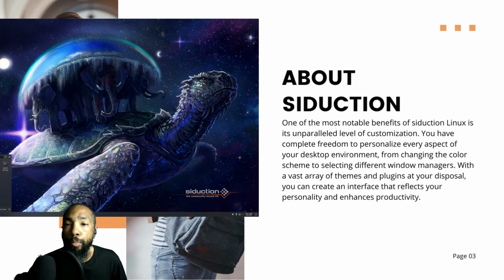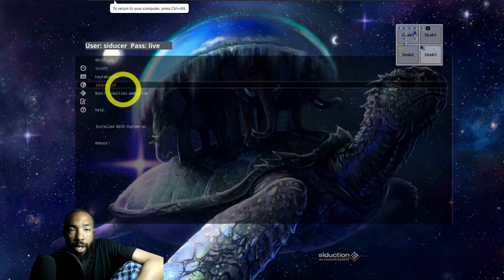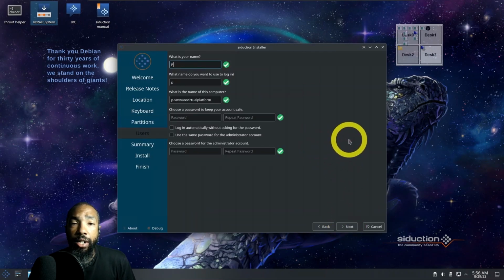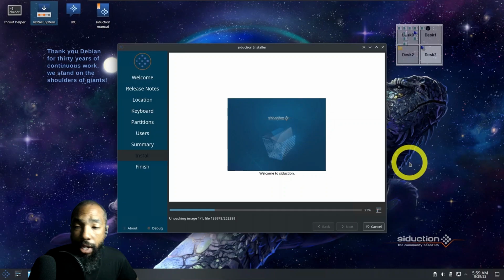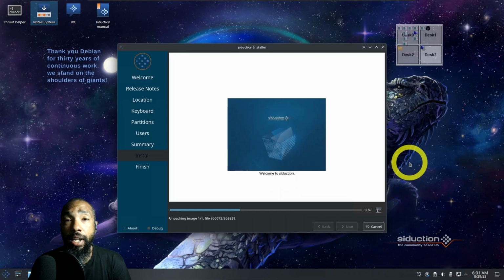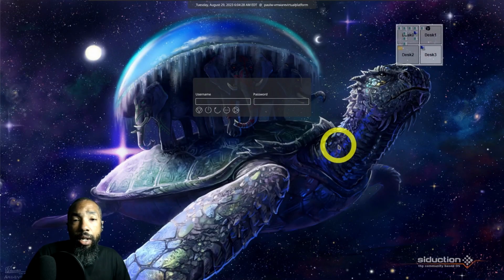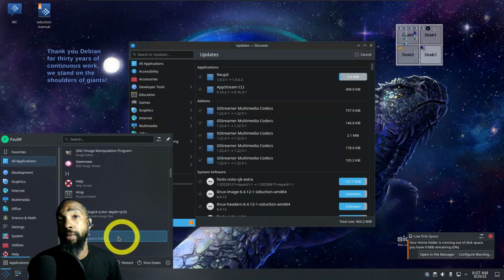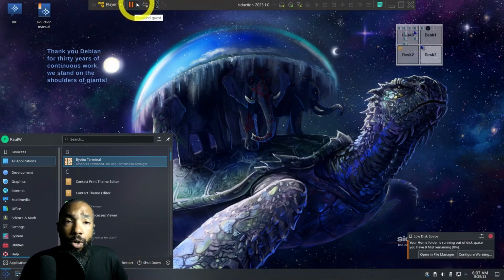Siduction Linux Review: The Ultimate Distraction or the Next Big Linux Sensation?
Ready for an adventure into the world of open-source software? Join us as we embark on a captivating journey through siduction Linux in our newest video review! Uncover hidden gems within its customizable interface, discover powerful tools for productivity and creativity, and delve into its extensive support community. If you're seeking an exciting alternative to traditional operating systems, don't hesitate - watch our video now!

Are you tired of the same old operating systems that lack customization options and leave you feeling restricted? Look no further than siduction Linux, the revolutionary operating system that puts you in control. With siduction Linux, your computing experience will be transformed as you unleash your creativity and make your device truly unique.

One of the most notable benefits of siduction Linux is its unparalleled level of customization. You have complete freedom to personalize every aspect of your desktop environment, from changing the color scheme to selecting different window managers. With a vast array of themes and plugins at your disposal, you can create an interface that reflects your personality and enhances productivity.